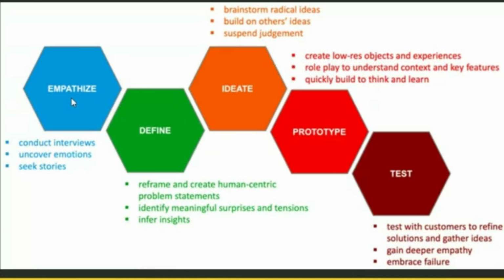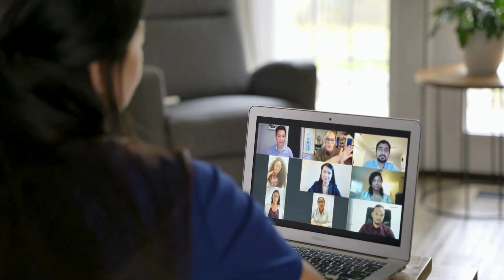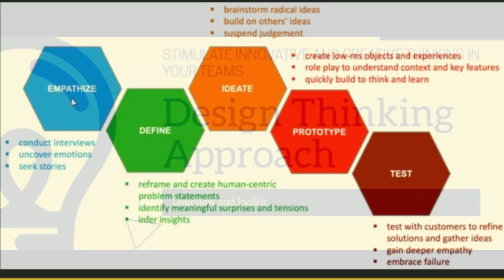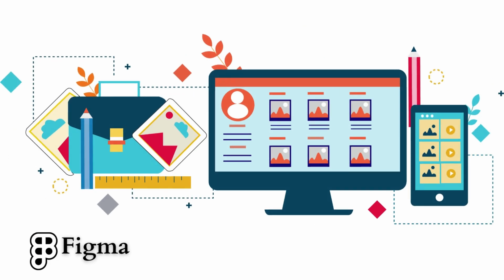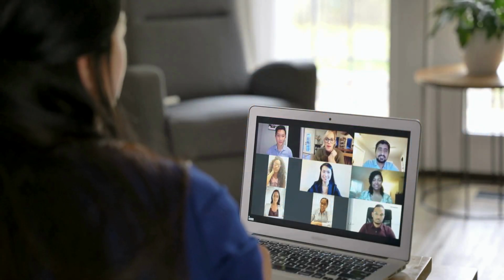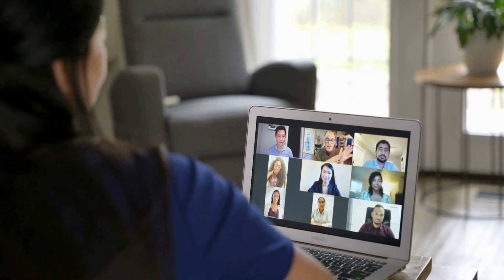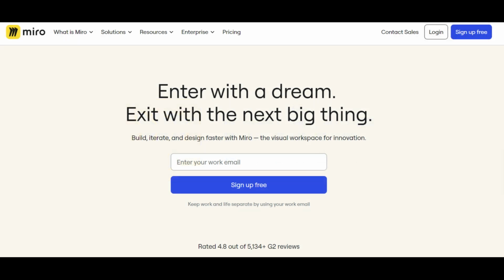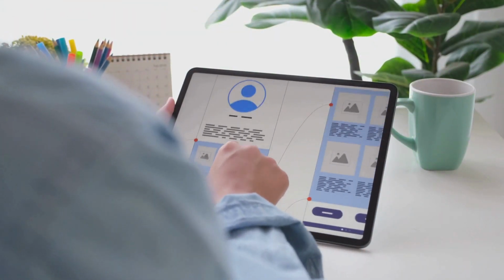Design Thinking | AI Tools | UX | UI | Remote Collaboration - Innovate Academy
Design Thinking by Innovate Academy and AI tools for remote collaboration. In this video, we dive into practical applications, tools like Miro and Figma, and learn how to innovate from anywhere. 💡

In today's fast-paced world, staying competitive means continually meeting the evolving needs of users. Design Thinking and UI/UX Design are two dynamic methodologies at the forefront of innovation, driving the creation of user-centered solutions while fostering collaboration, creativity, and continuous improvement.

In this engaging educational video, Asena guides you through the principles and practical applications of Design Thinking, particularly in the context of UI/UX Design. Starting with an exploration of the problem space and progressing to prototyping solutions, you'll discover how these methodologies empower teams to innovate, solve complex problems, and deliver exceptional digital experiences.

Building on previous episodes where we dissected Design Thinking, emphasizing empathy, creativity, and iteration, we delve deeper into its compatibility with Agile methodologies. By integrating Design Thinking principles into Agile project management practices, teams can harness the strengths of both methodologies for successful outcomes and value delivery.

But how can we perform Design Thinking effectively with remote teams? Asena provides a step-by-step guide, from preparation and setup to reflection and documentation. Leveraging digital collaboration tools like Miro, MURAL, and Figma, remote teams can conduct Design Thinking sessions seamlessly, driving innovation despite geographical barriers.

We explore the capabilities of each tool, from collaborative whiteboarding on Miro to creating wireframes and prototypes on Figma. These software packages support various aspects of the Design Thinking process, facilitating ideation, prototyping, user testing, and iteration. With practical insights and tips, you'll learn how to leverage these tools effectively for remote collaboration and user-centered design.

Join us in the next episode as we delve into developing your app with Design Thinking, covering conceptualization, design, development, testing, and deployment. Plus, we'll explore powerful design tools like Figma for mockup design, diving deeper into the realm of UI and UX Design.

Design Thinking, coupled with effective collaboration and the right tools, empowers teams to innovate, solve complex problems, and deliver user-centered solutions. Whether you're conducting remote Design Thinking sessions or crafting UI/UX designs, the goal remains the same: delivering products and experiences that delight users and drive success.